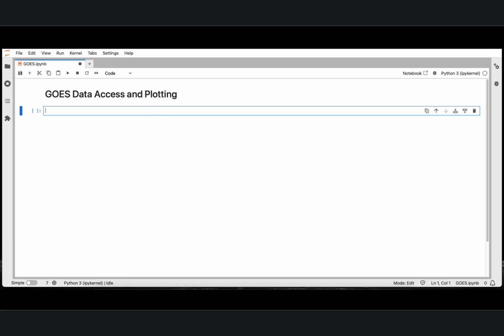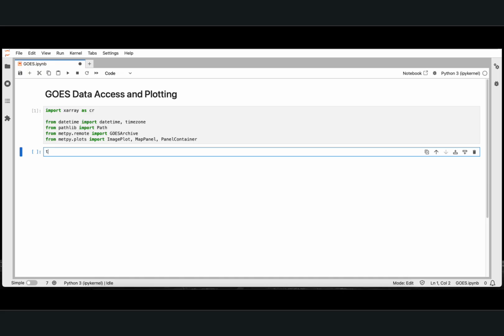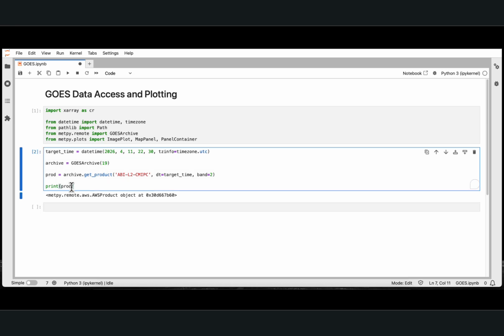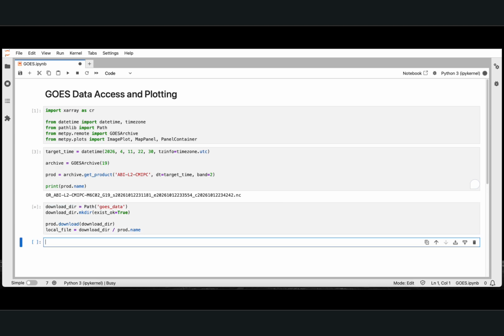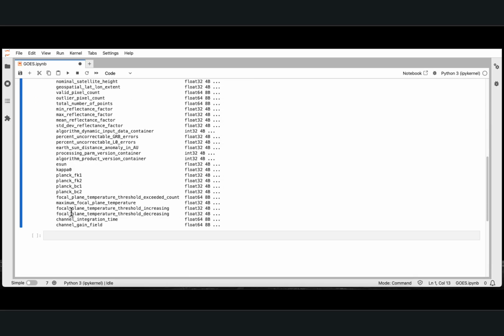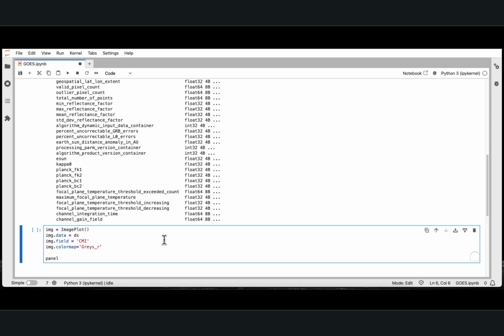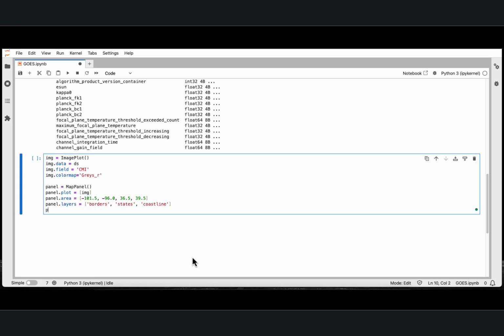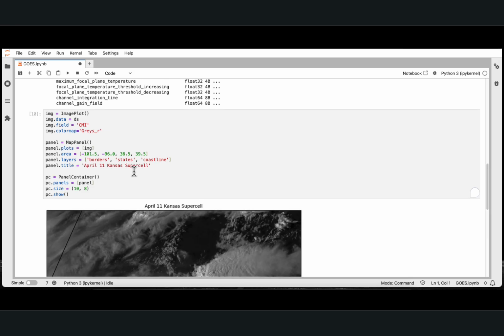MetPy Mondays #336 - Accessing GOES Archives from S3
In this MetPy Monday tutorial, John Leeman from NSF Unidata demonstrates how to access GOES satellite archive data with MetPy and create a satellite image using MetPy’s simplified, declarative plotting interface. This episode uses GOES-East / GOES-19 data from the April 11, 2026 Kansas supercell case and focuses on plotting ABI Band 2 visible imagery in Python.
The tutorial walks through using MetPy’s remote data access tools to find a GOES product near a target time, download the file locally as NetCDF, open the dataset with Xarray, inspect the available data variables, and plot the cloud moisture imagery field. Instead of manually building the entire Matplotlib and Cartopy map setup, John shows how MetPy’s declarative plotting interface can use the projection and metadata already stored in the Xarray dataset to simplify the plotting workflow.
You will learn how to create an ImagePlot, place it on a MapPanel, add map layers like states, borders, and coastlines, set a focused map area over the Kansas storm, and render the final image using a PanelContainer. This is a practical workflow for quickly turning archived GOES satellite data into useful case study graphics.
Topics covered include:
Accessing GOES archive data with MetPy
Working with GOES-East / GOES-19 satellite data
Plotting GOES ABI Band 2 visible imagery
Downloading satellite data locally as NetCDF
Opening GOES NetCDF files with Xarray
Inspecting GOES cloud moisture imagery data
Using MetPy’s simplified declarative plotting interface
Creating an ImagePlot
Building a MapPanel
Using a PanelContainer
Adding states, borders, and coastlines
Plotting a Kansas supercell case study
Using satellite imagery in Python weather analysis workflows